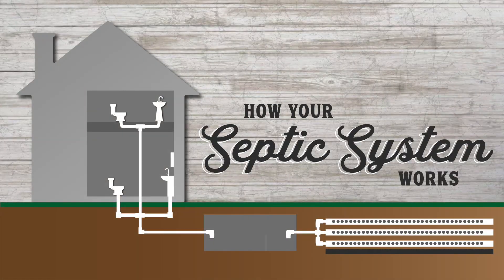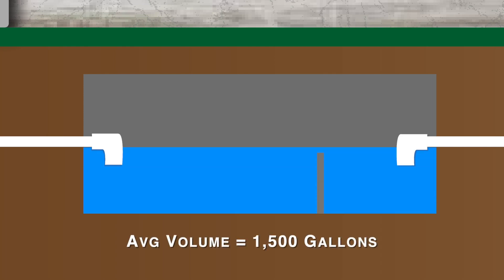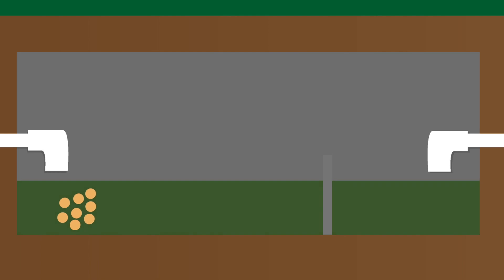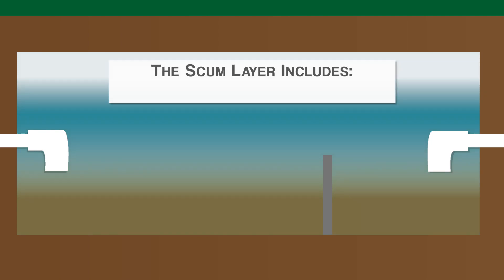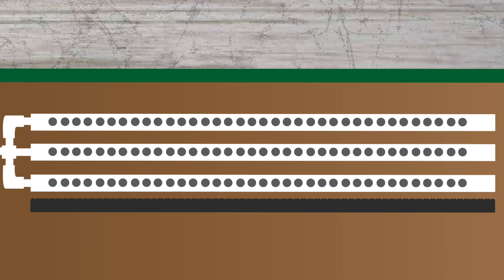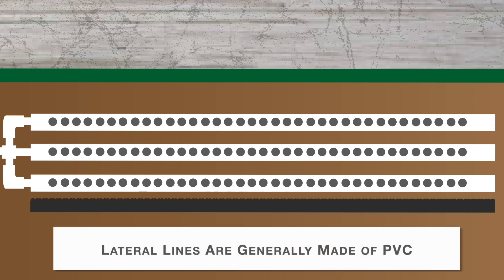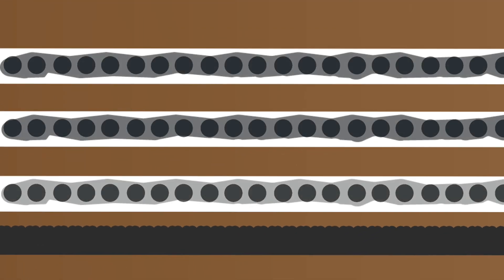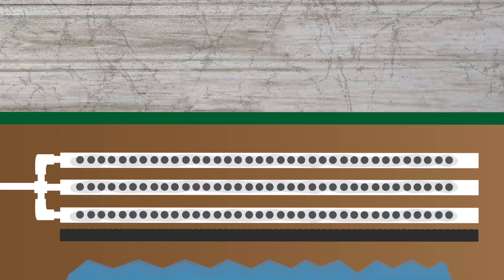How A Septic System Works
Do you have a septic system and don't even know where to start when it comes to understanding it all!? Or have you just always been curious how the whole thing works? Either way,  this is the video for you. In this first video in the Septic 101 series we'll explore exactly how a septic system works. This video covers the most traditional format used with a septic tank.

About The Septic 101 Series:
The Septic 101 Series was designed to provide useful guidance, tools, education, and resources to new and seasoned septic users alike. If you fall somewhere within that description, this series is tailor-made for you!

We have a brand new subscription package that is made specifically with you septic owners in mind.

Be sure to check out the other videos in Septic 101 series where we cover issues like septic tank problems, methods for septic tank cleaning, and general septic system maintenance.